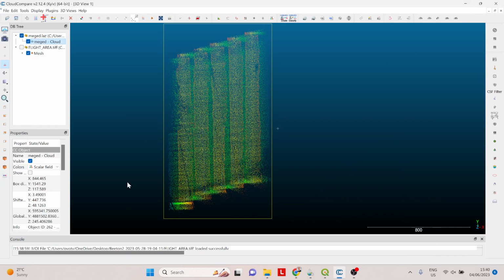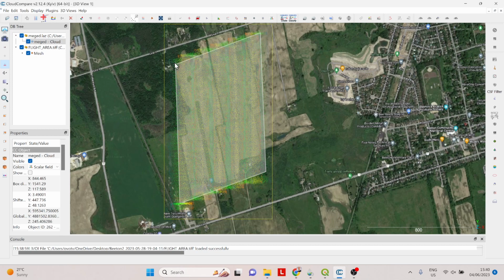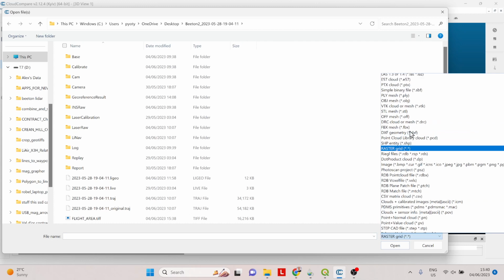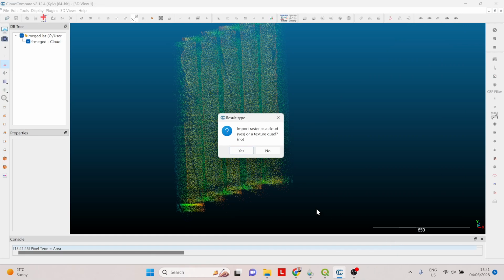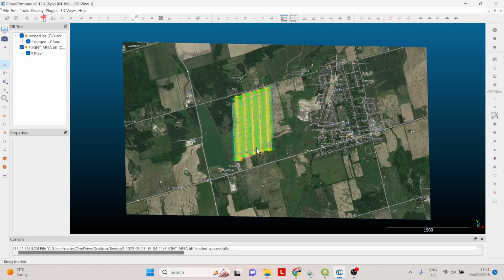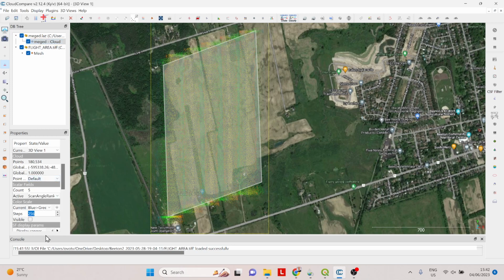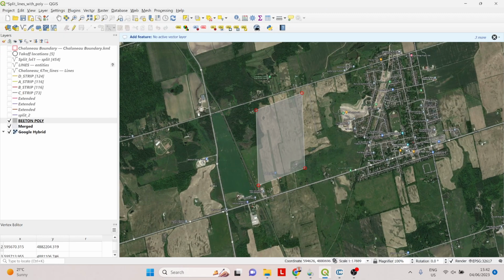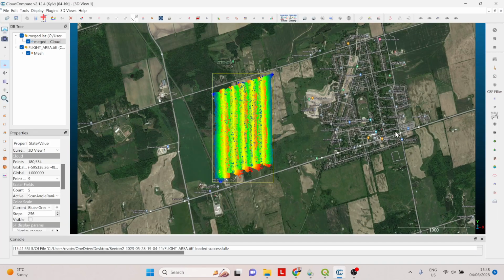QAQC STEP 4